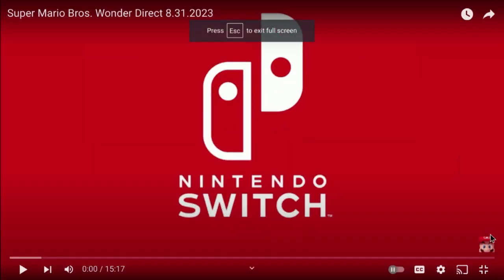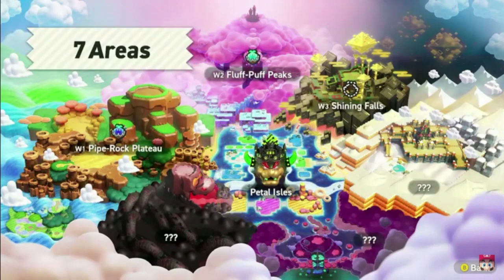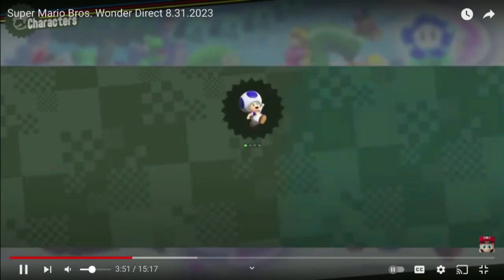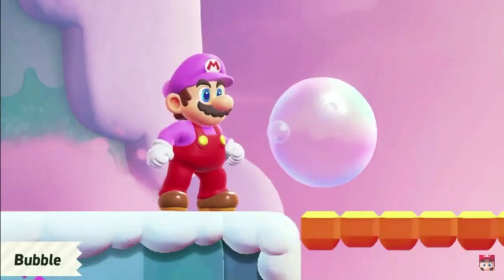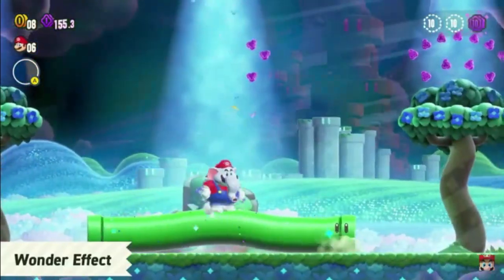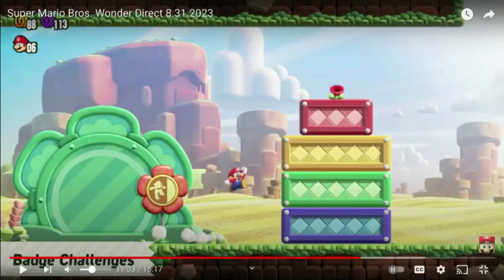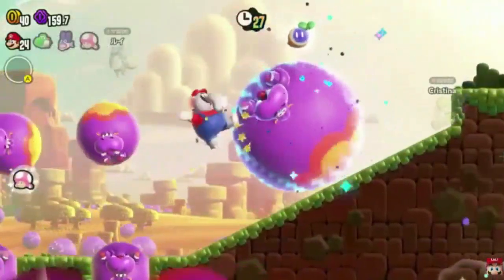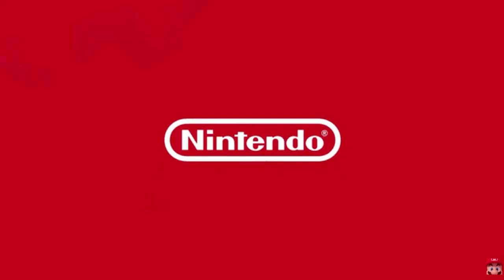This Game Looks So Refreshing (Super Mario Bros. Wonder Direct Reaction)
Today, I will be checking out the Mario Bros. Wonder Direct.